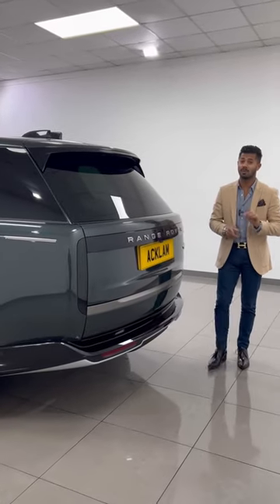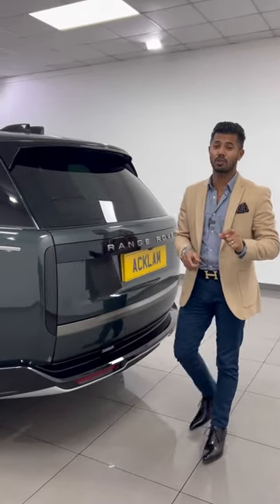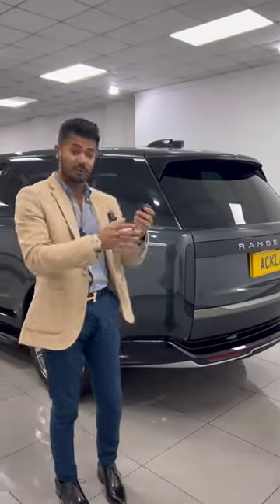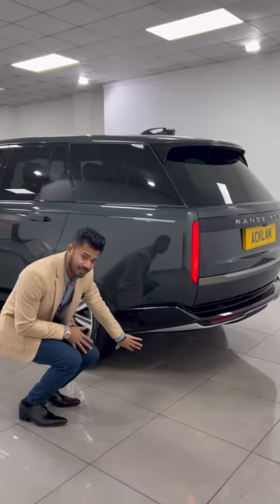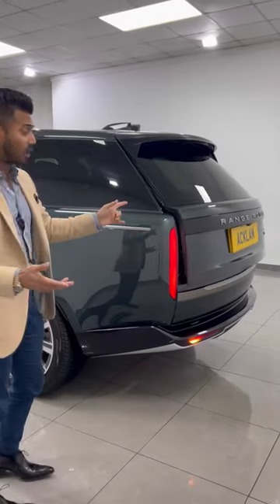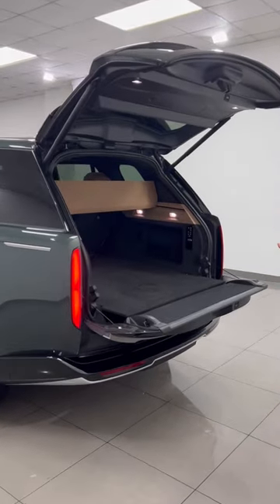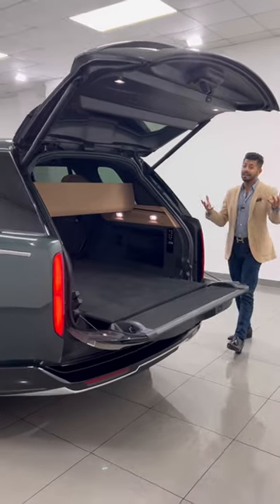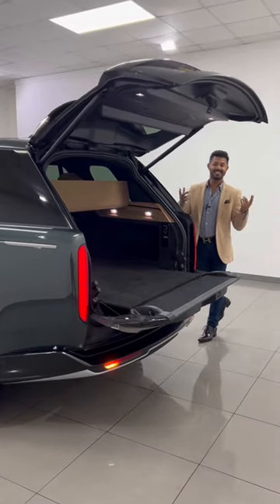𝙃𝙊𝙒 𝙏𝙊… use Powered Gesture Tailage on the new